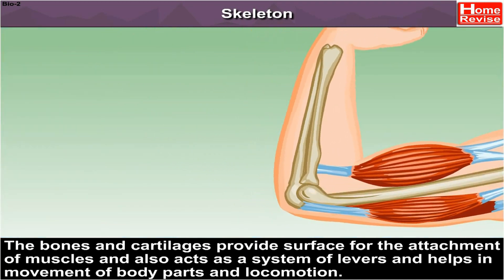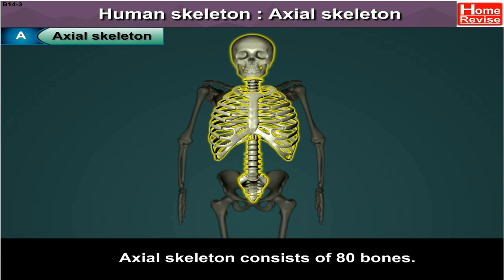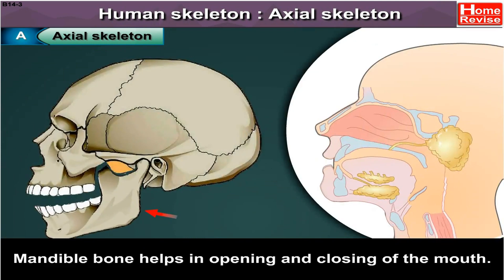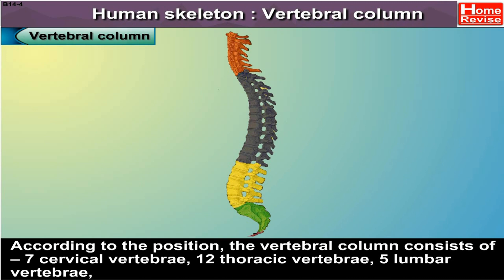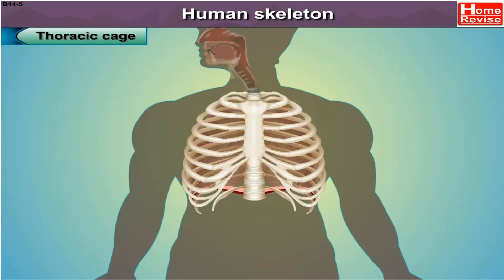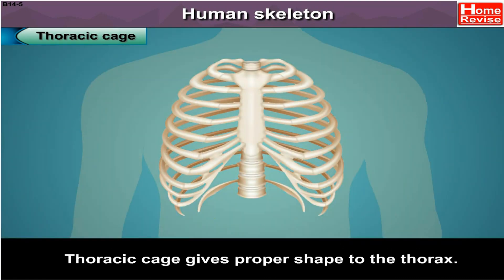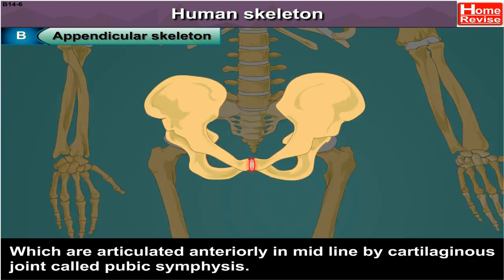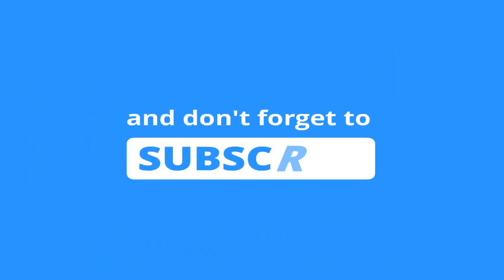Human skeletal system | Human Bones | Biology | CBSE | Class 10 | Science |Home Revise